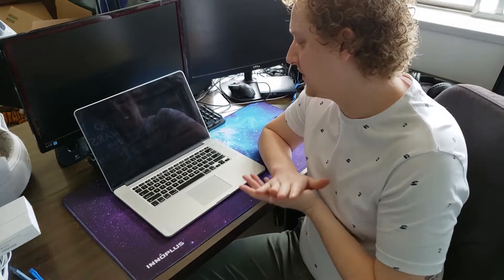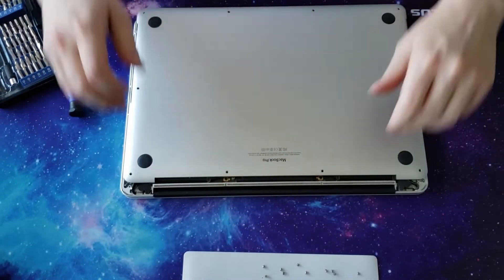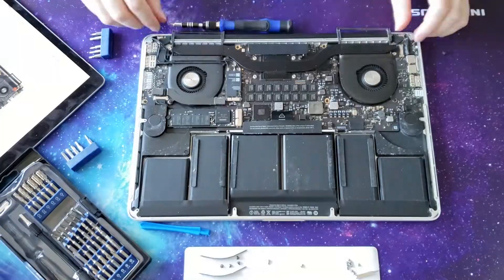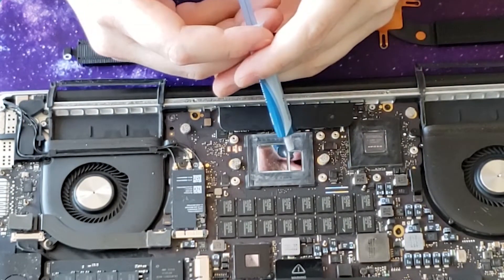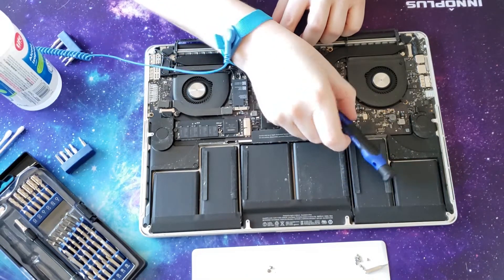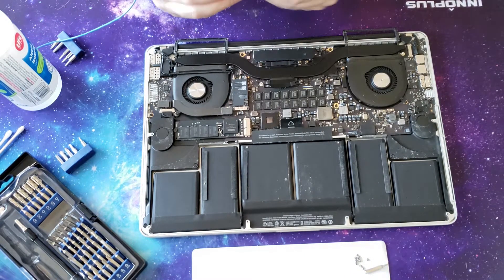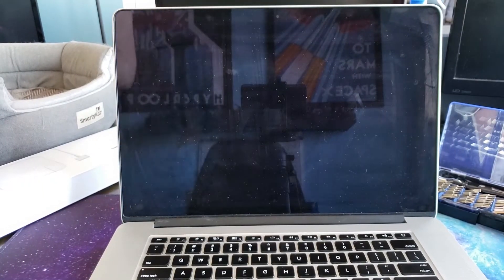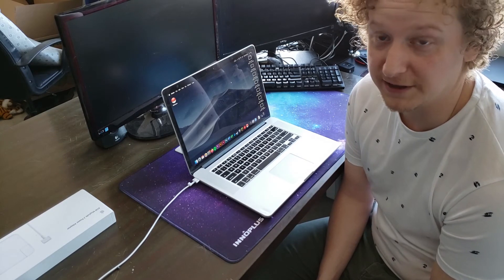Replace Thermal Paste - Late 2013 MacBook Pro Tutorial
This 15" 2013 Macbook Pro gets hot. Real hot. Let's get down and dirty with some thermal paste, shall we? One might say we will apply this thermal paste, like it's 2013, and we are working in the factory, like a pro, building a macbook for a guy who won't buy it until 2020.

So this is a story,
all about how,
my new macbook,
found itself upside down.
With screws and iso and a few q-tips,
and a curly haired guy makin lots of quips.
Had to replace the thermal,
because it was no good!
This is the story of a laptop with thermals ranked: poo.

►Andy
►Larry C
►Justin M
►Ron's Computer Videos
►Jason S
►Groupride
►Dave's Vintage Apple Tech
►Trina C
►Garth B
►Mac84
►Ethan P
►Ron R

CREDITS
►Intro Sounds from: Canadian Computer Collector